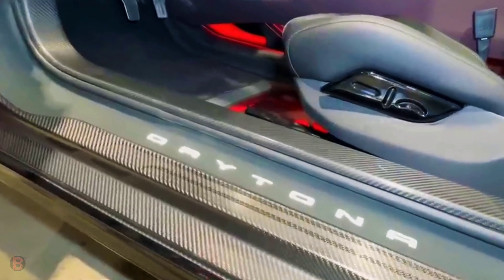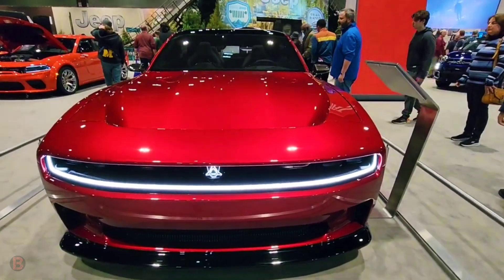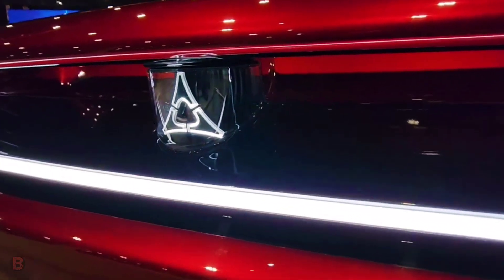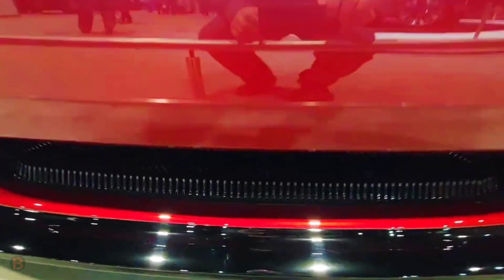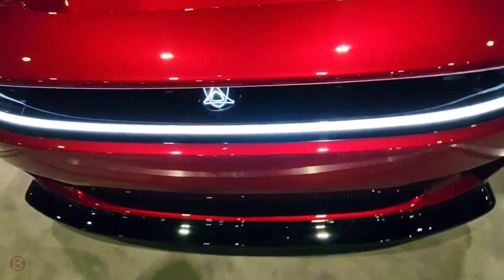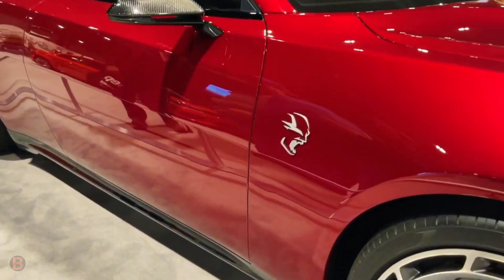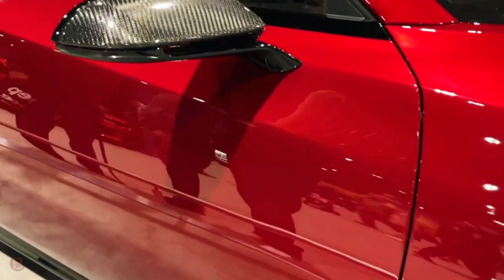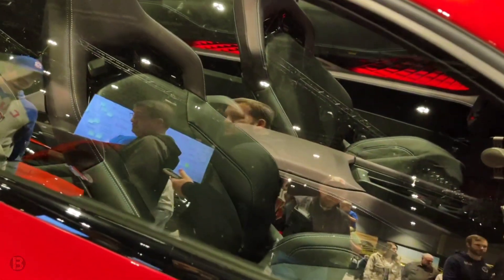2023 Dodge Charger Daytona SRT Concept Electric Performance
The heart of the Daytona SRT is its 800-volt electrical architecture, which is named the Banshee.  This doubles the 400-volt architectural voltage used by many other electric vehicles and allows for faster charging, better cooling for the electric motors, and lighter wiring.  The Porsche Taycan, Audi e-tron GT, Hyundai Ioniq 5, and Kia EV6 also use the 800-volt architecture.